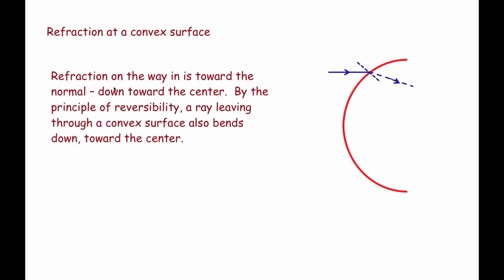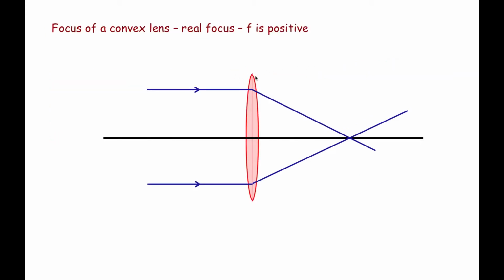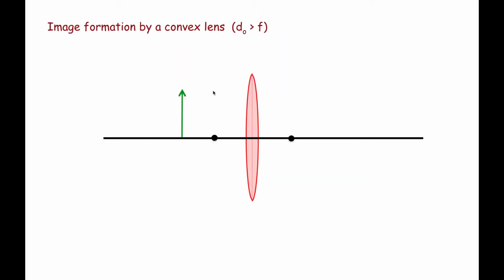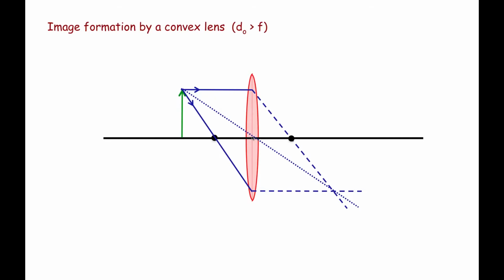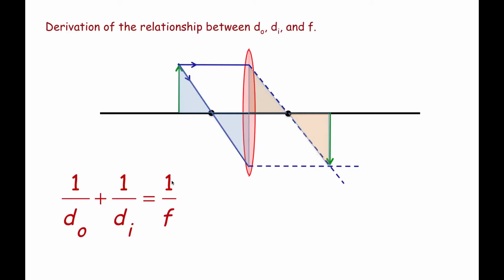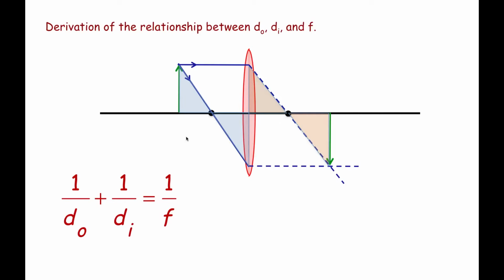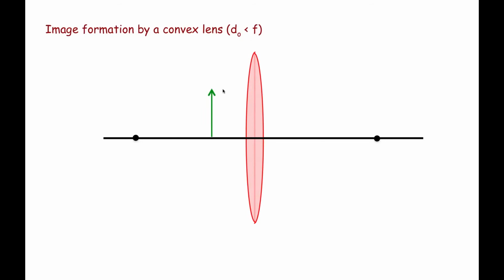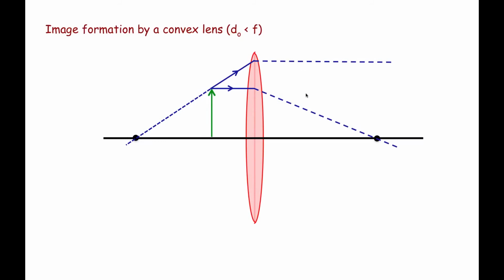GROUP V [PHYSICS PROJECT]